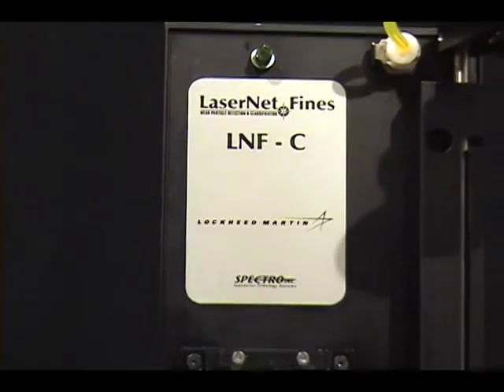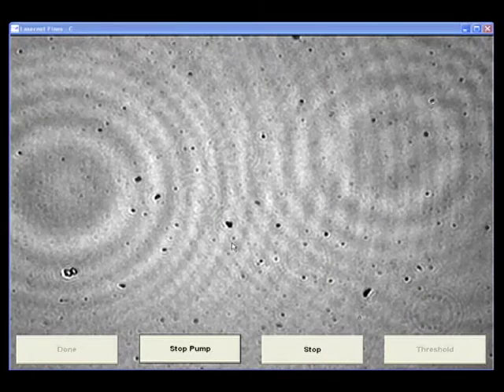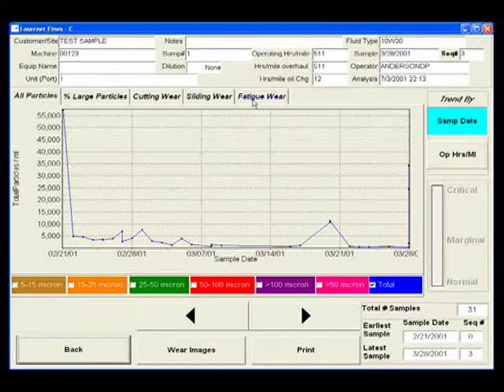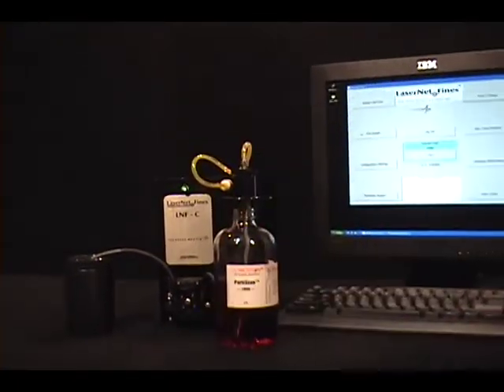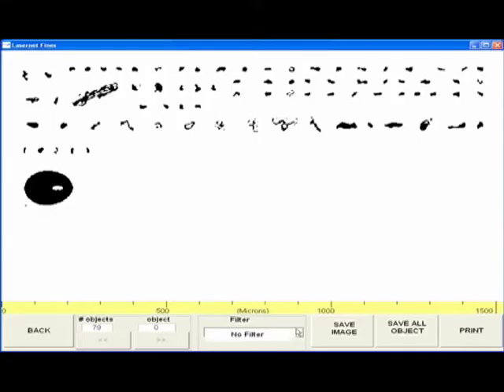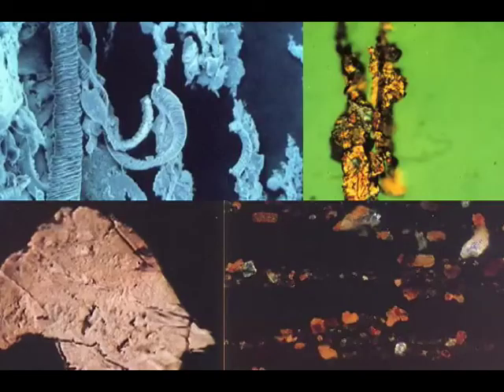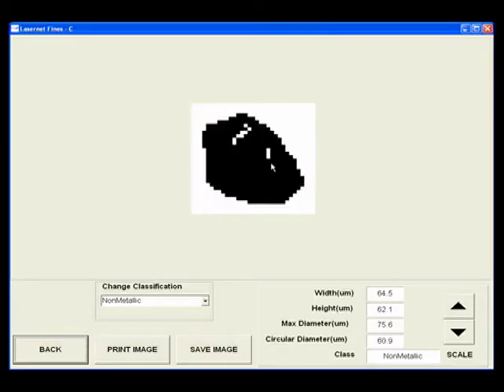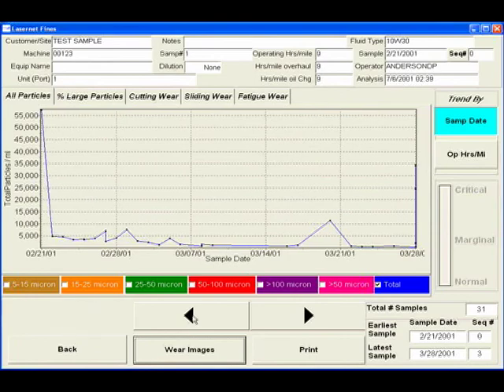LaserNet Fines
Industry leading particle counter and wear shape classifier.